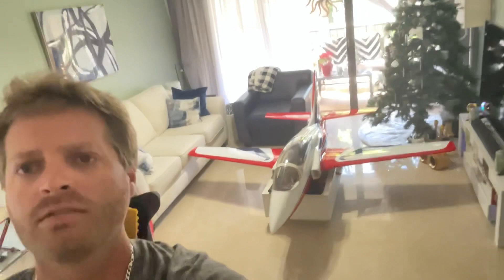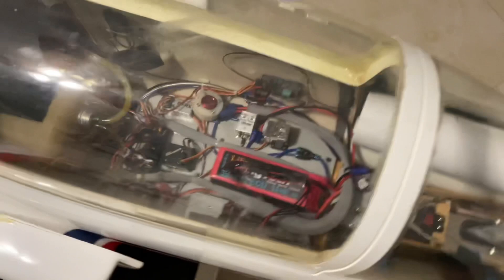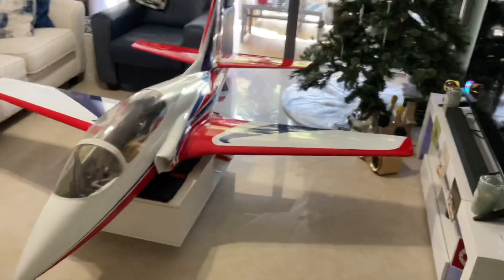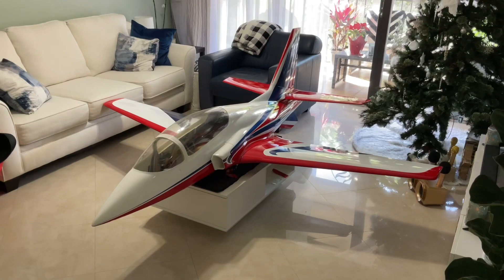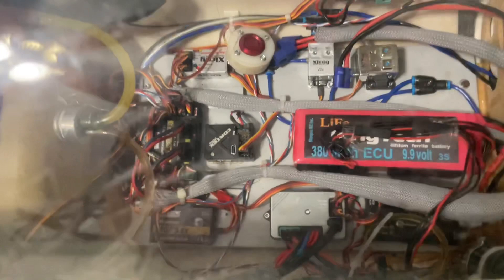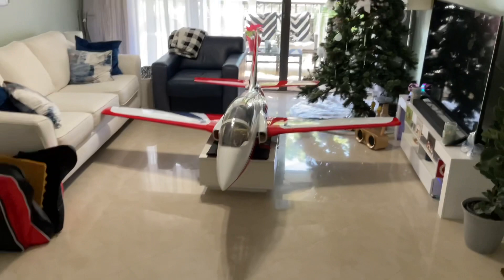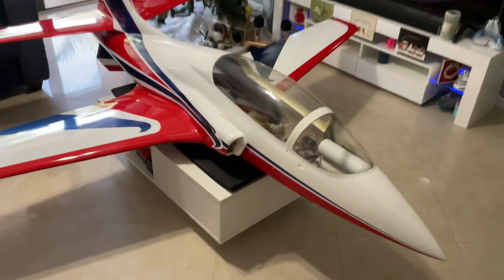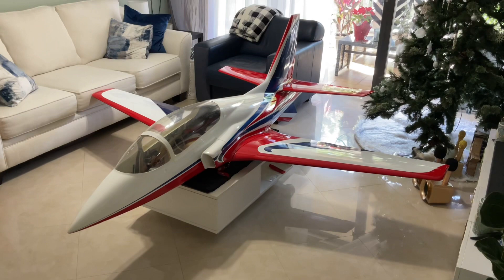My New to Me Carf 2.5M Viper Jet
Just picked this Carf 2.5M viperjet Rc Turbine airplane up
Kingtech 160 gen 3
AirTech Germany Retracts/Brakes
Jeti Electronics

This is a big step up from the E-Flite 90Mm viper that I have been flying. But I love it so much, I had to get me a bigger one. Had to get the turbine version, as that was really only the last thing missing from my collection in the Hobby room.

Keep your eye out for future videos. I will be working on getting my turbine waiver with a few certified pilots, at the palm beach radio control association Flying Club.

Check out the field some time. It’s a great field and environment with great people. Located at the West Delray Regional Park, in Delray Beach FL.